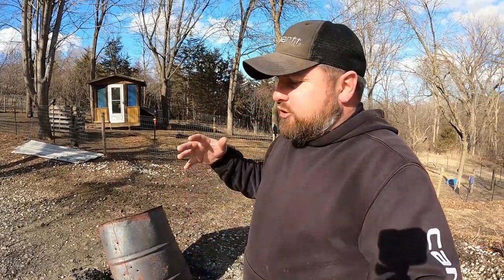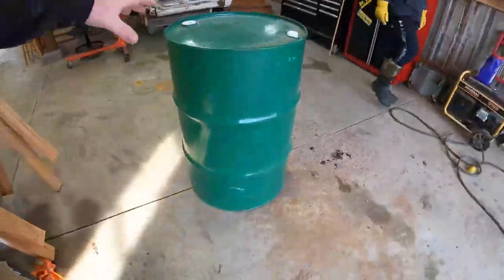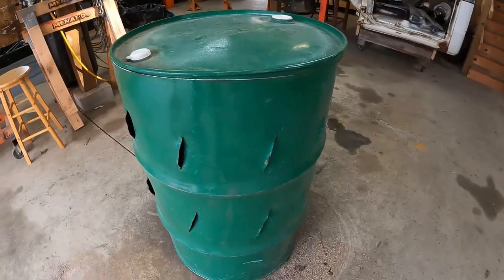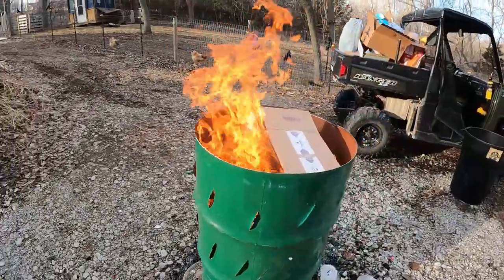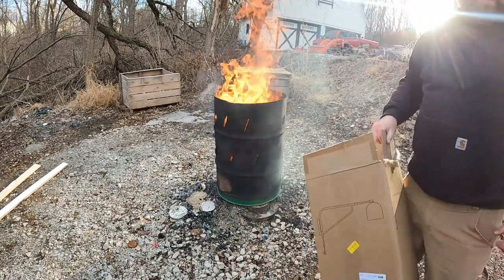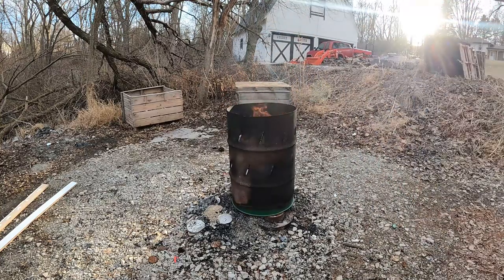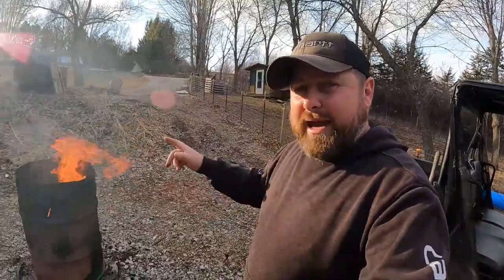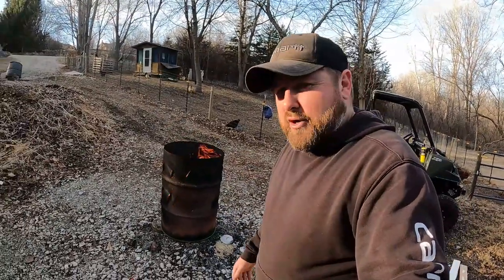✅ FIRE TORNADO Burn Barrel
BEST BURN BARREL I'VE EVER MADE
Mailing Address:
Sunnyslope Homestead

Sunnyslope Homestead